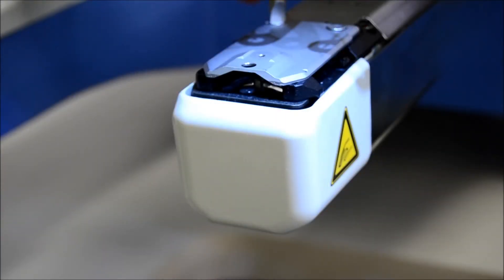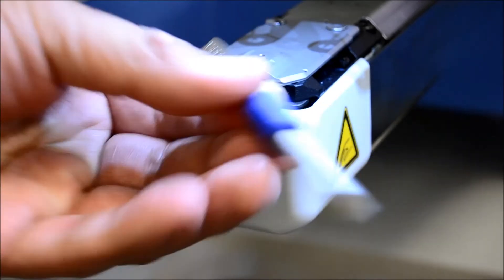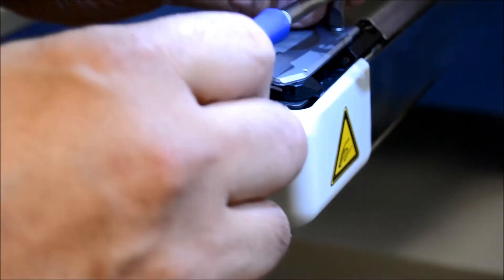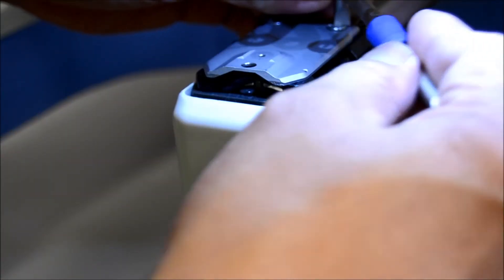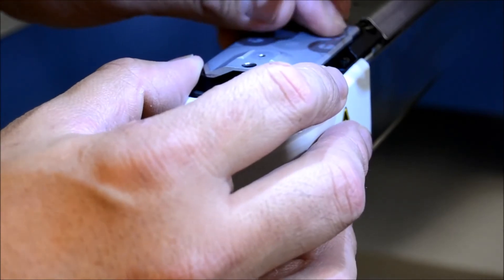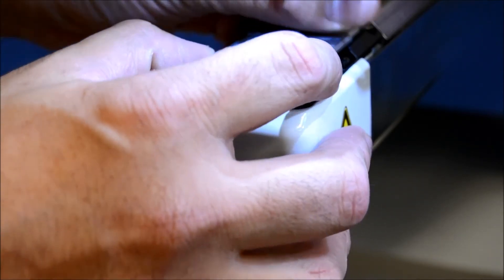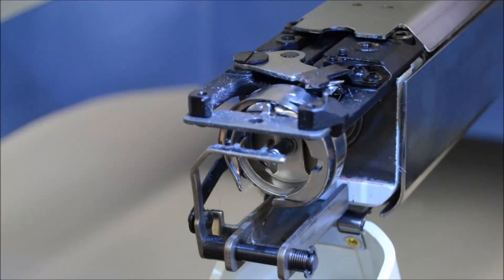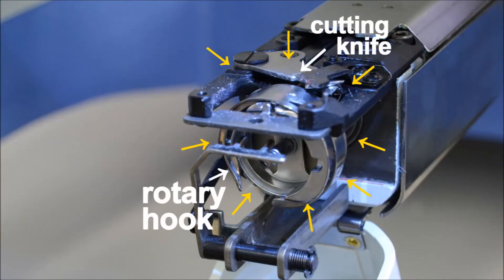Easy Maintenance: Cleaning your Rotary Hook Area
Watch this video to show how to access your machine's rotary hook and cutting knife for cleaning.  Perform this procedure whenever you observe visible buildups of thread, dust, etc that can combine with oil and other substances that could interfere with sewing and cutting.